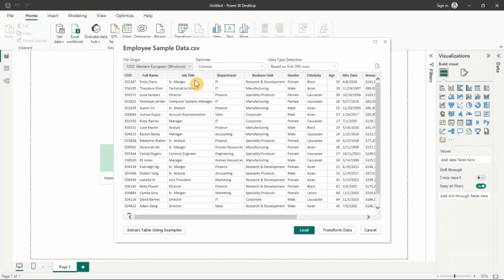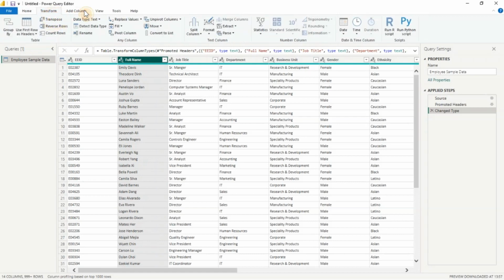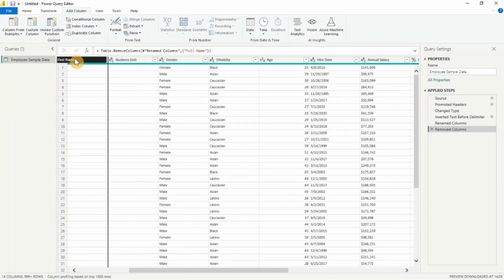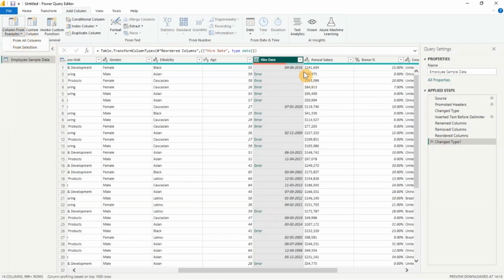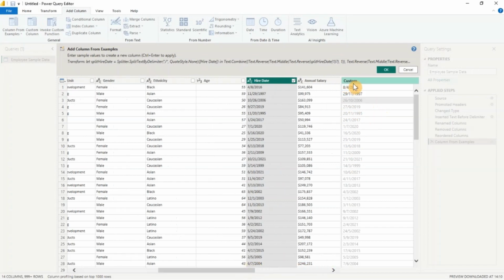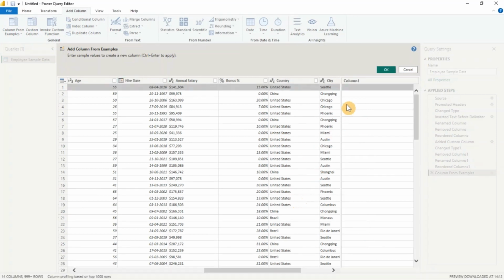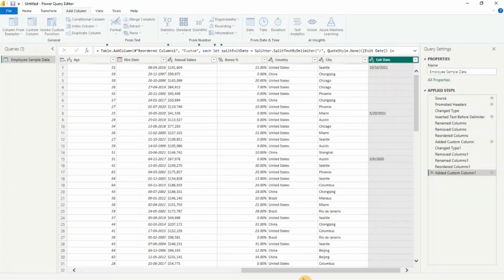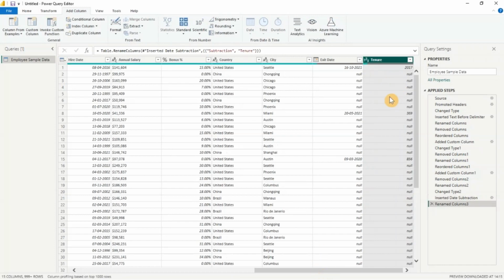I regret that I did not learn this AI feature in Power Query sooner.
This video demonstrates the use of a very useful AI feature in Powerquery that helps ease data cleaning activities.

If you want to follow along then the dataset I have used can be found at the following site

Must watch videos for your data analysis skills